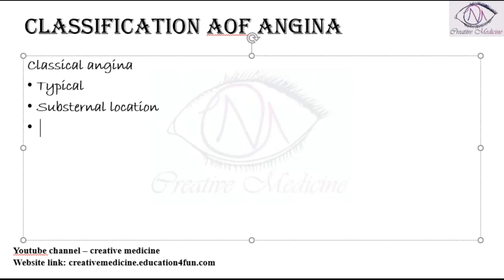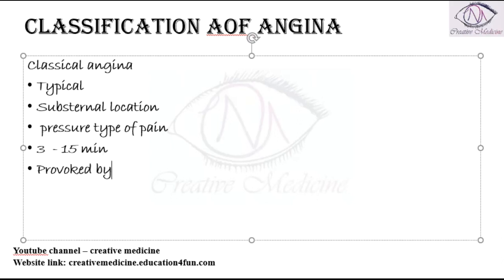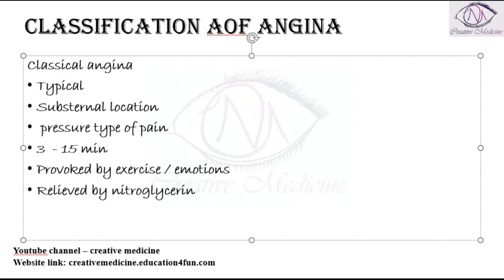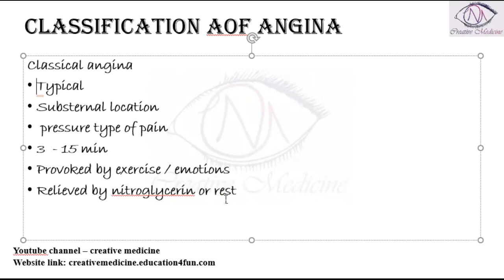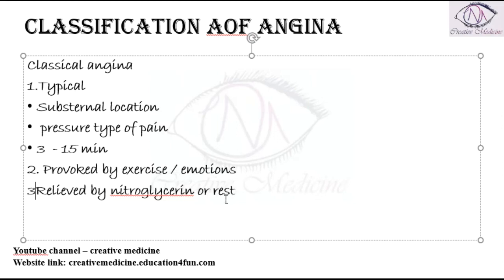Lec 2 Classification of Angina Pectoris || Cardiology